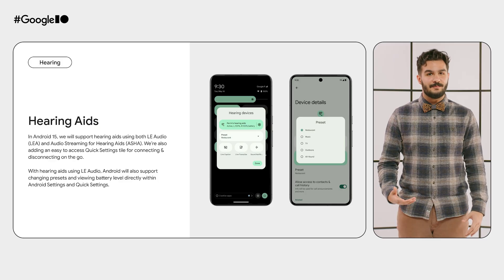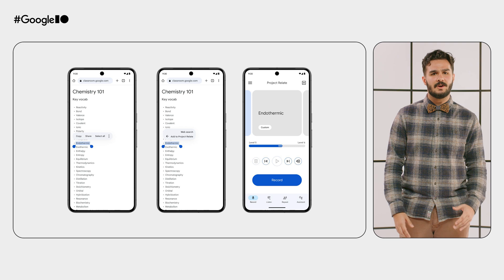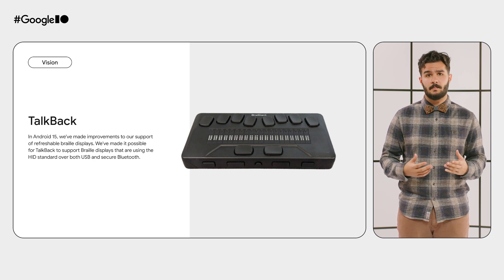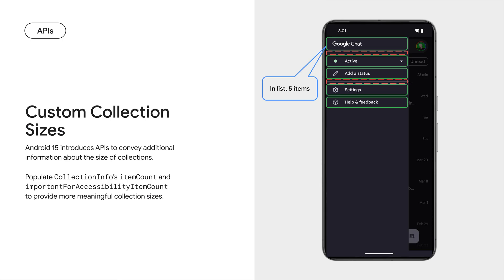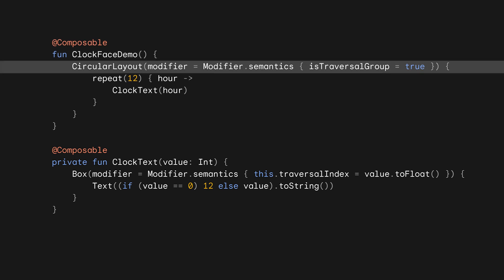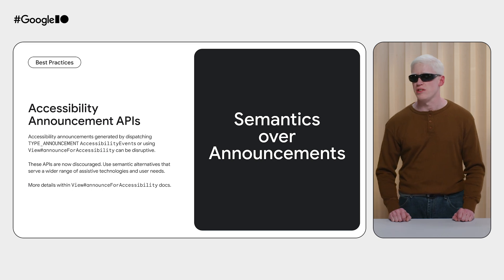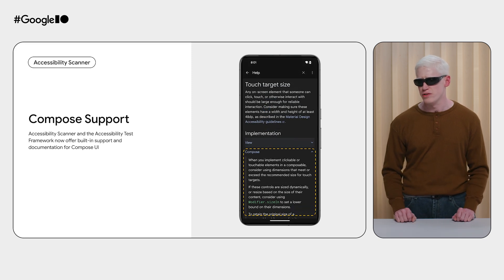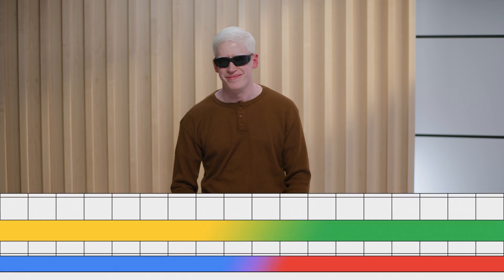Updates to Android accessibility features and API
Learn about Android’s latest accessibility features and best practices for app developers. In this session, we'll share ways to meet the needs of people with disabilities across the Android ecosystem. We’ll also provide guidance how developers can offer highly-accessible in-app experiences using the latest accessibility tools and APIs.

Accessibility Features
Hearing Aids

Accessibility APIs, Best Practices, and Tools
Container Title API

Speakers: Casey Burkhardt, Perrin Anto